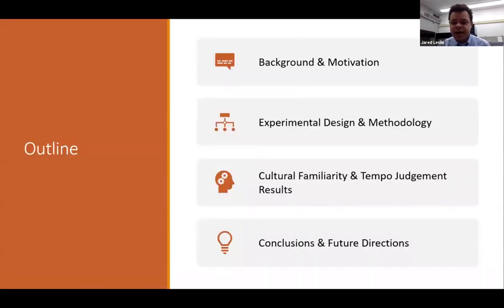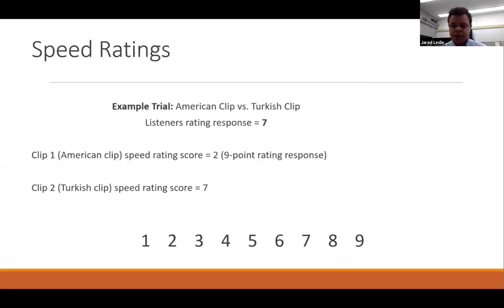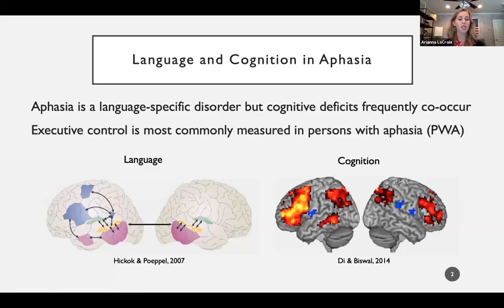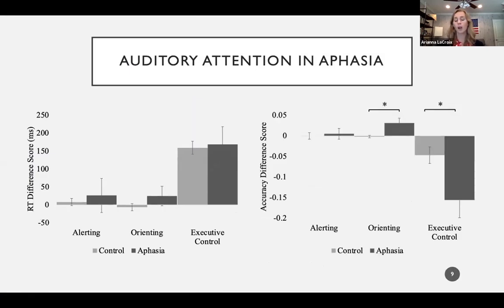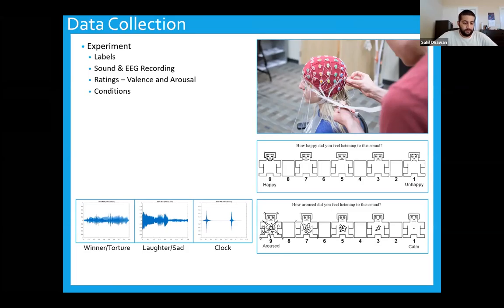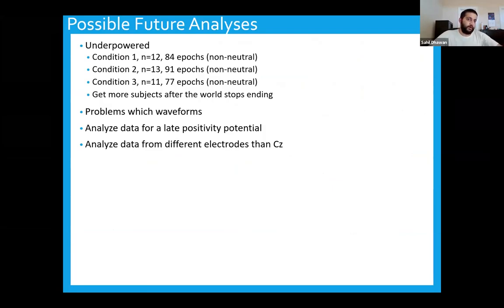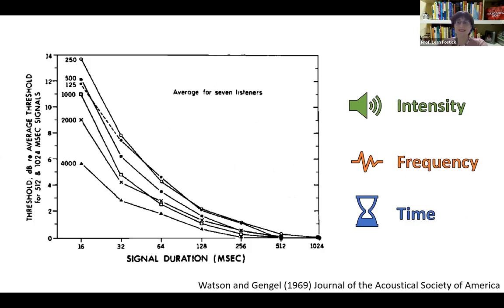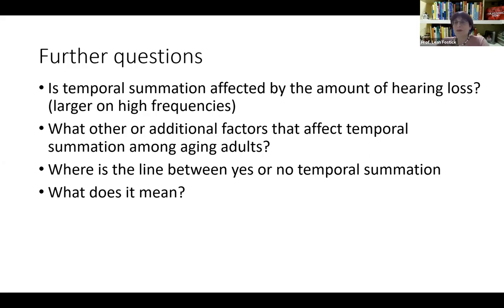APCAM 2020 Attention, Timing, and Temporal Processing Talks (Session 3)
Effects of Familiarity on Musical Tempo Judgments: A Cross-Cultural Study - Jared W. Leslie 0:00

Auditory Attention in Person with Aphasia: Comparisons of Alerting, Orienting, and Executive Control Performance Using an Auditory Attention Network Test - Arianna N. LaCroix 13:55

The Effect of Valence Priming Labels on Ratings and Neural Processing of Ambiguous Sound - Sahil Dhawan 28:20

Temporal Summation for Young and Older Adults - Leah Fostick 42:57

Session Chair - Tim Hubbard